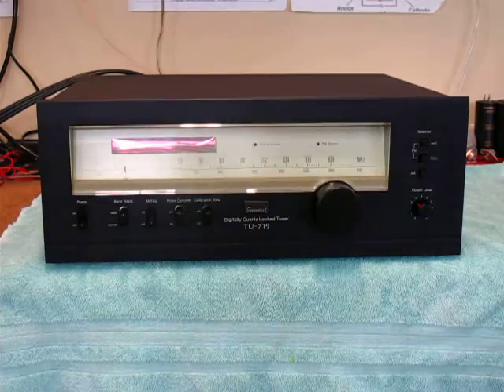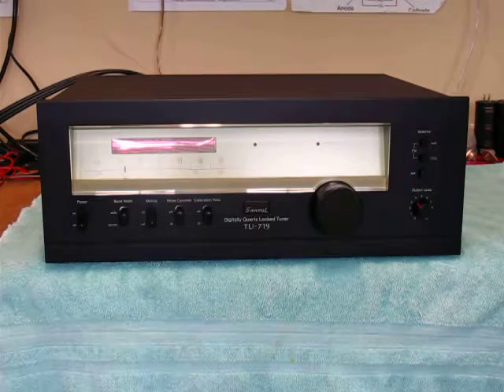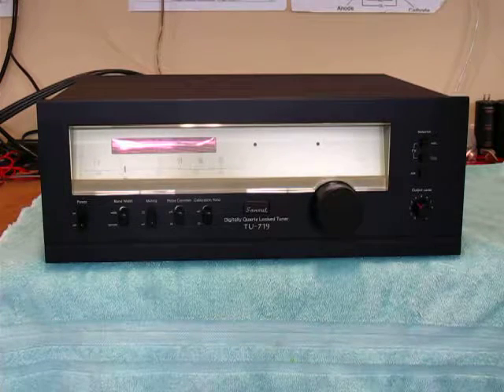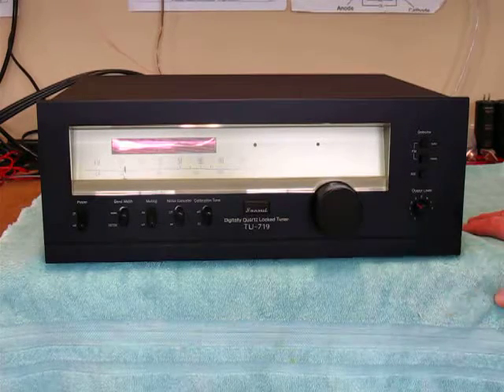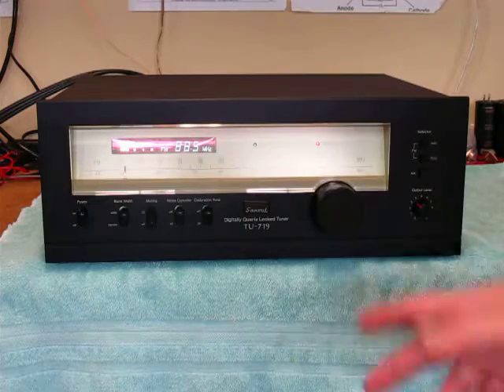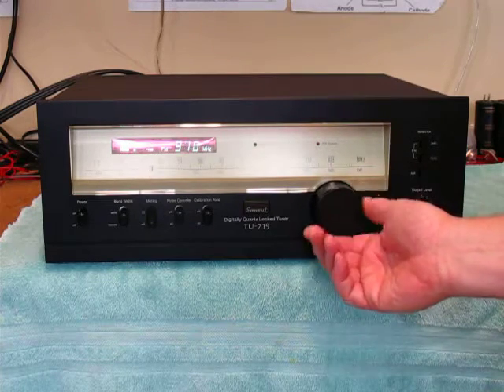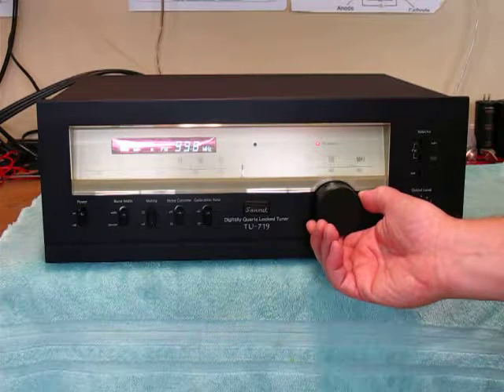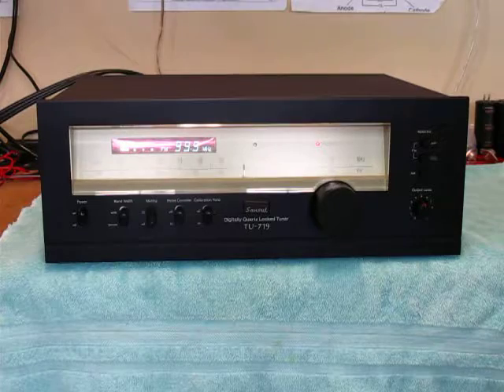Sansui TU-719 Tuner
Does a great job of combining Digital readout with analog.
Sorry about the glare on the digital display.
That's the best part,lol.